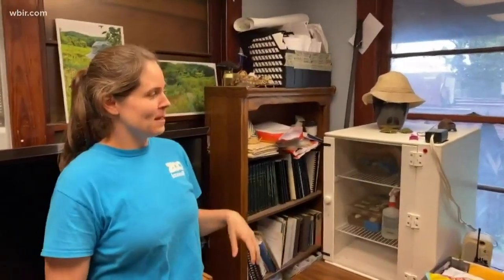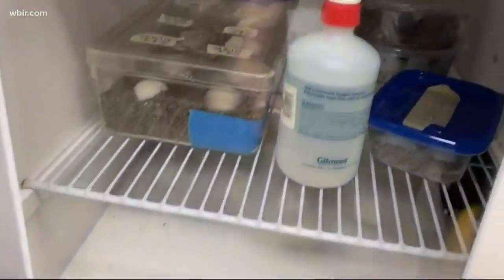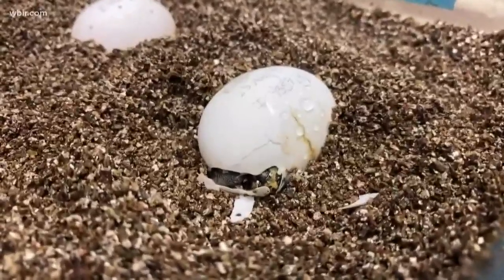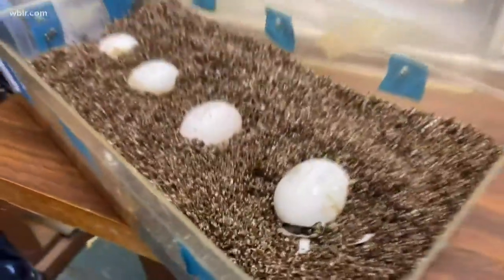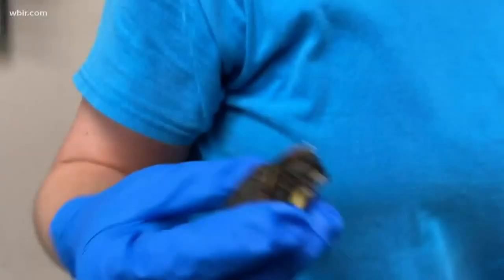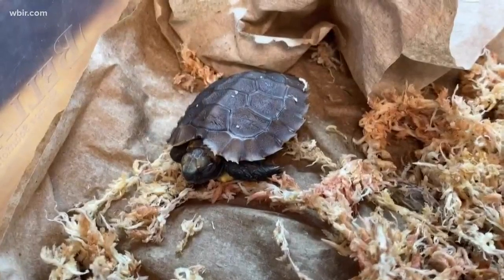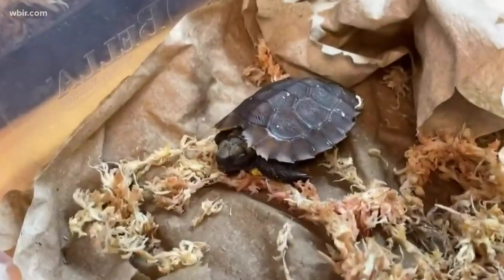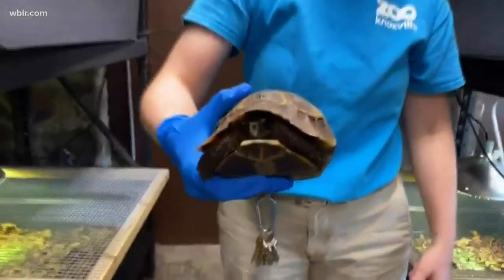'Bringing the Zoo to you' with Tortoise care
Zoo Knoxville's 'Bringing the Zoo to you' series shows the care for their tortoises, zooknoxville.org. April 1, 2020-4pm